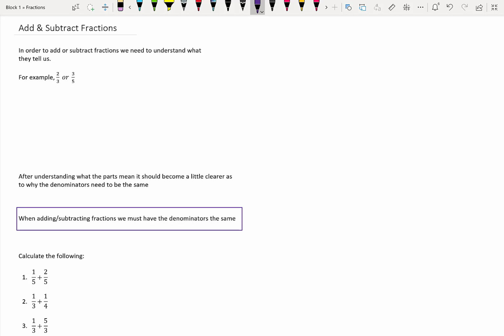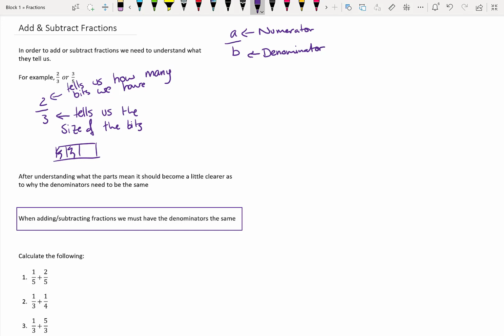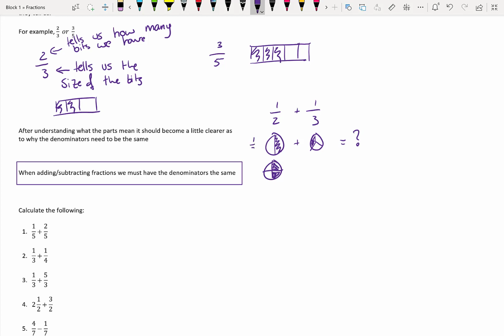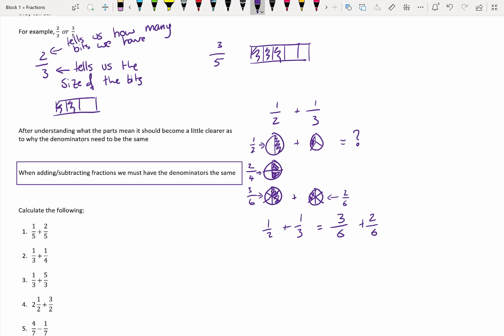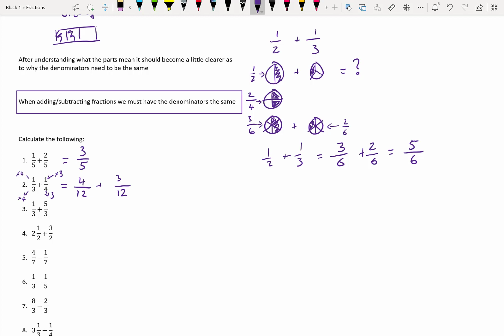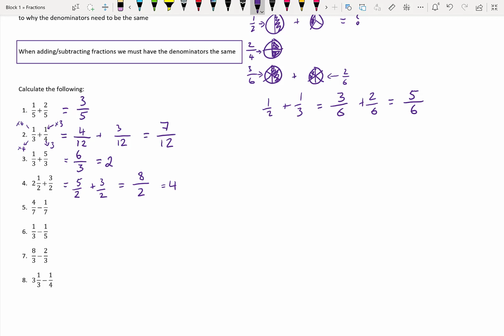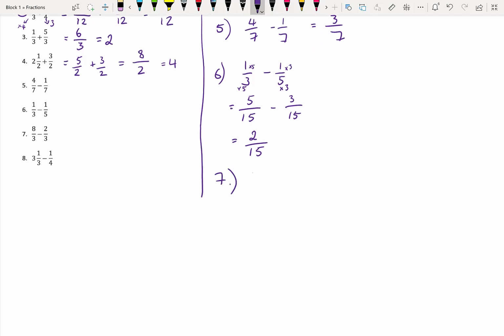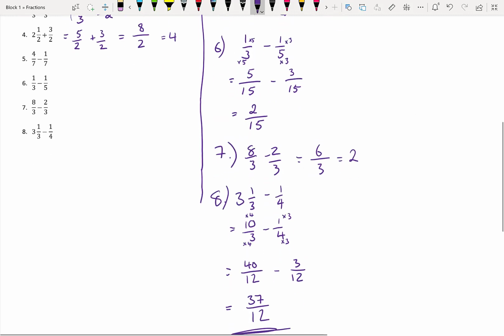Adding and Subtracting Fractions